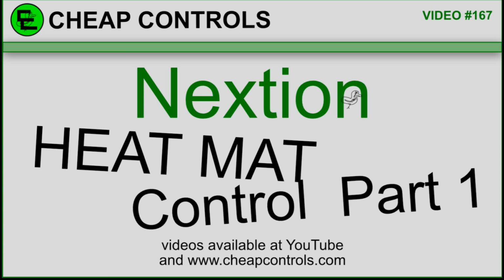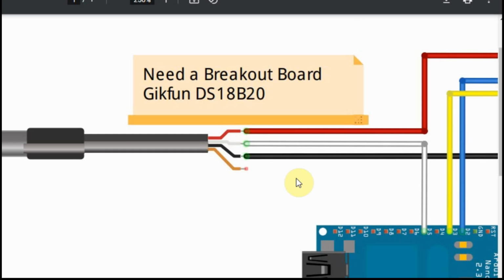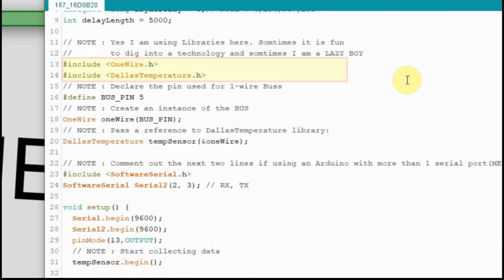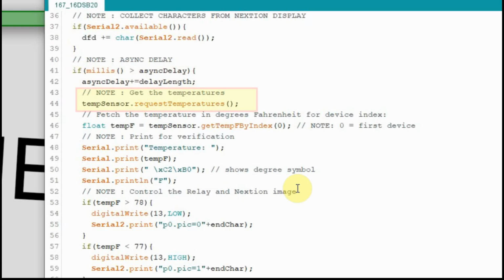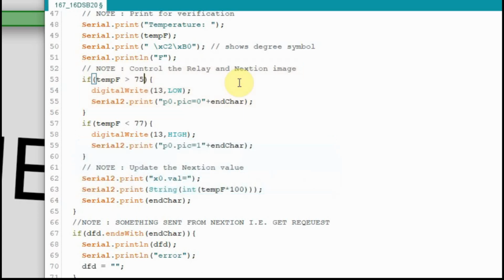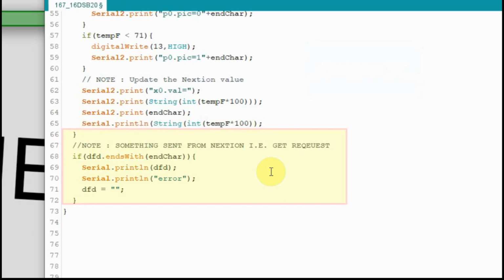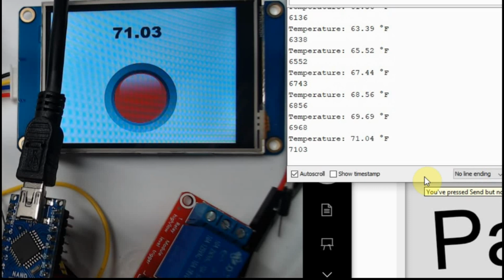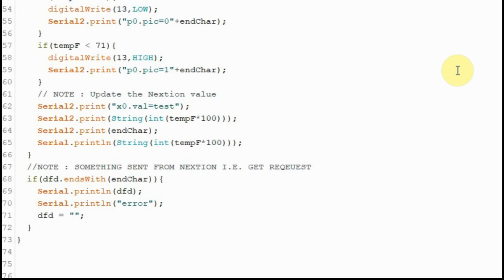167 nextion arduino tutorial control a heat mat pt1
In this video, I start a series on controlling a heat floor mat.  I am hopeful this is the first in a series.  I am not sure how many it will take to complete but I want to break them up into topics so viewers can watch the portions they like.

Usually, we have the documents for these videos on the Cheap Controls website the same day or the next day.